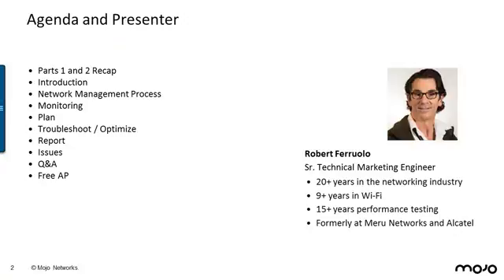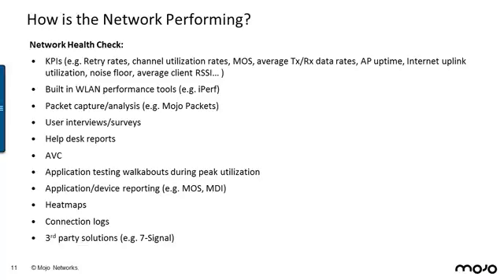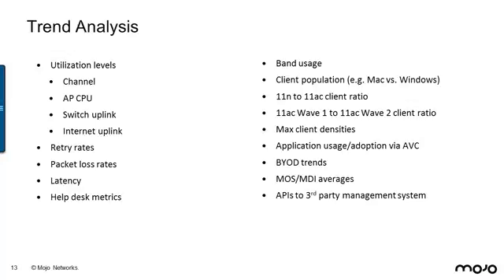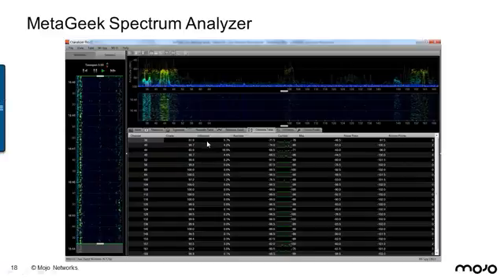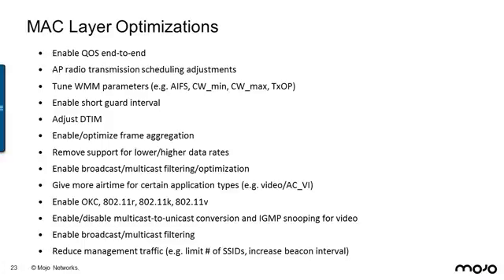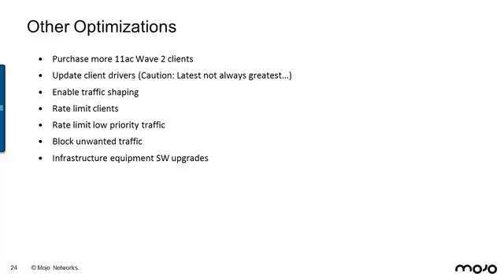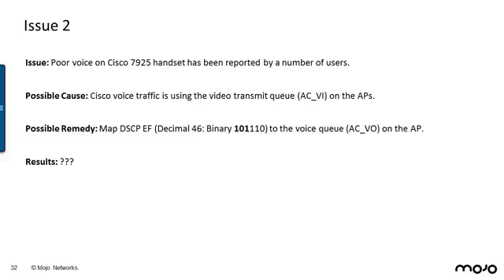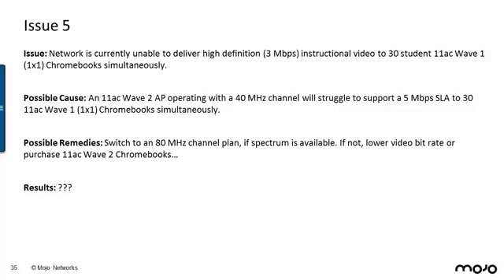The Essential Campus Network Guide Part 3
In the final installment of this three-part series, we will explore network management best practices for campus WLANs.

To view this or any of our on-demand webinars please check out our Webinars

Don't miss out on the next generation of WiFi! Follow us and stay up to date on the latest trends, topics and release.

About Mojo Networks, Inc.
Mojo Networks is redefining the modern WiFi platform. Imagine the scalability to set up millions of access points with a few clicks, all from your smartphone. Envision an Internet experience that engages users with your business to drive results. Stay secure on the same WiFi cloud powering Fortune 500s, Global 2000s and the highest levels of government. And enjoy the cost savings of a cloud-first solution without the pricey markup of proprietary hardware. Welcome to the era of prolific connectivity. Founded in 2003, Mojo Networks (formerly known as AirTight Networks), serves customers in the Fortune 500, Global 2000 and large carriers around the world.